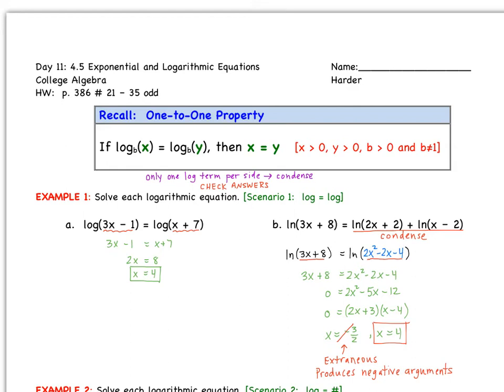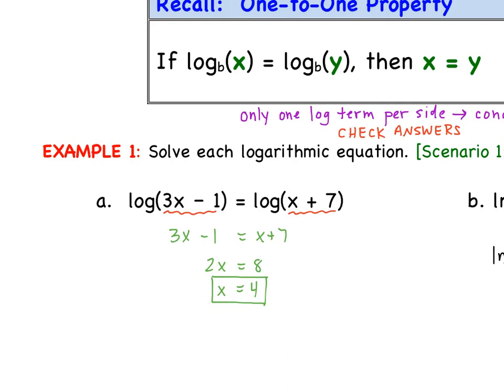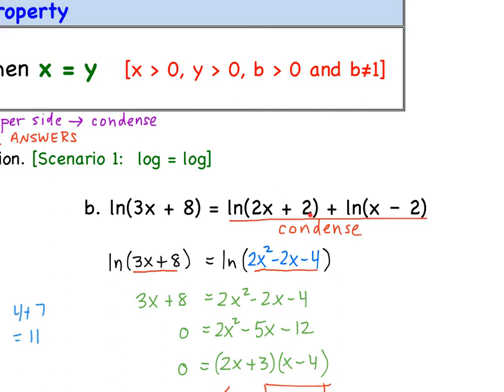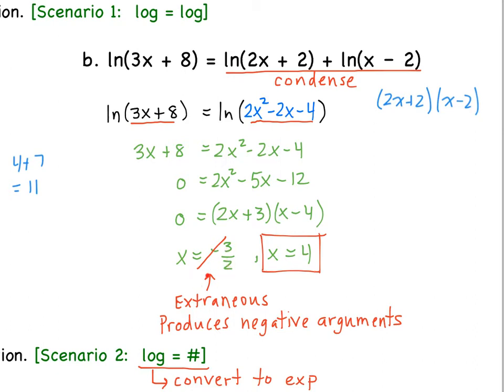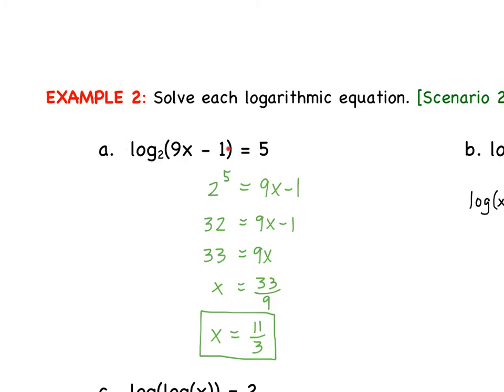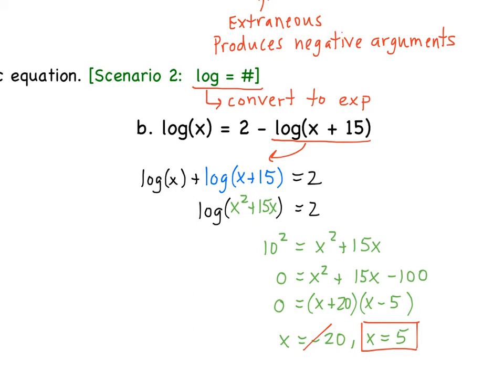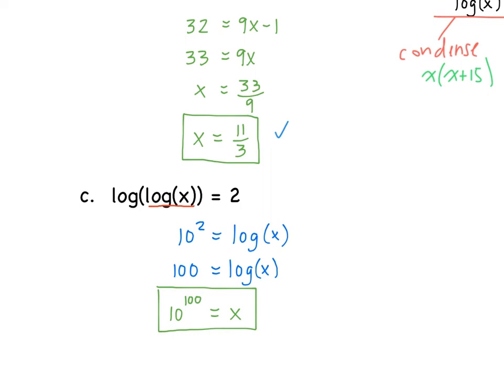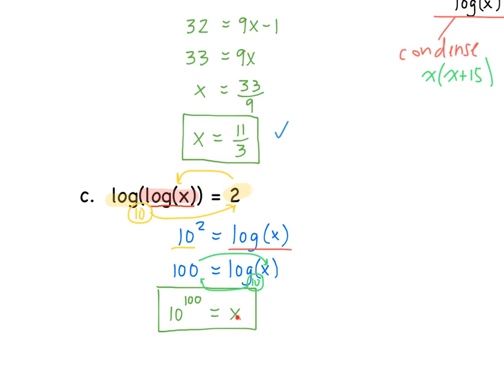Day 11 - 4.5 Exponential and Log Equations Part 2